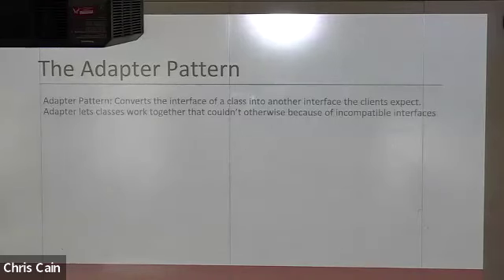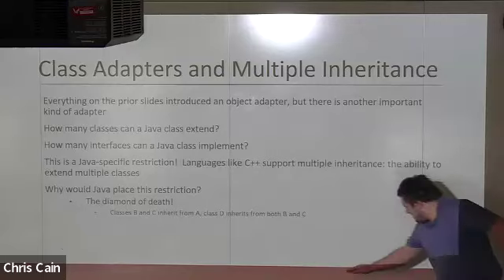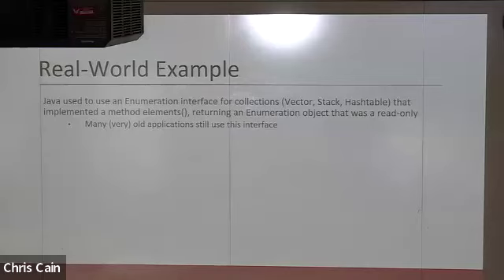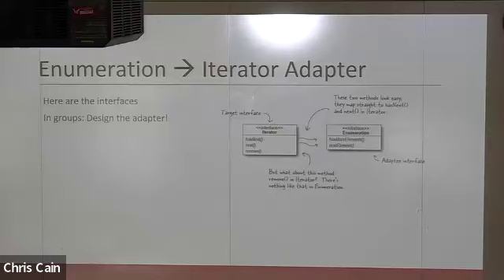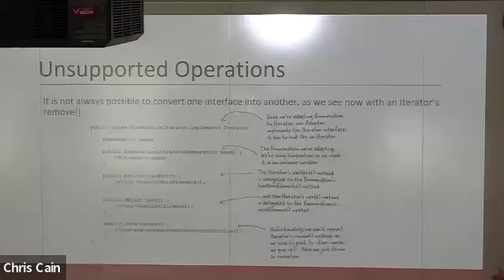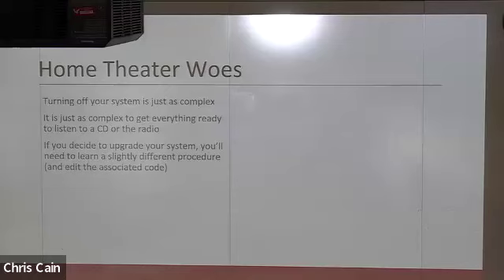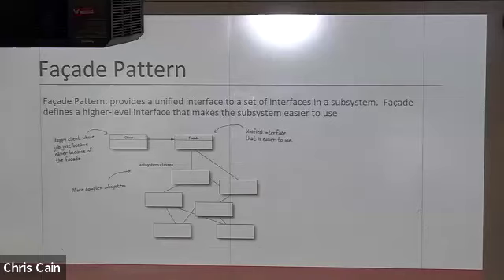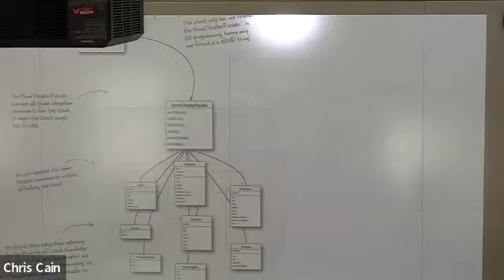CSCD 212 Mar 12 2024